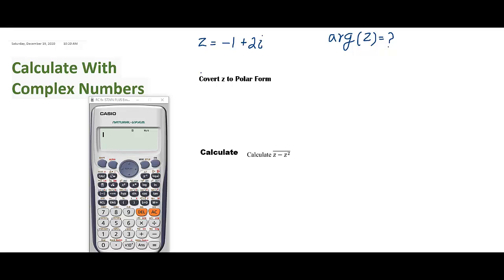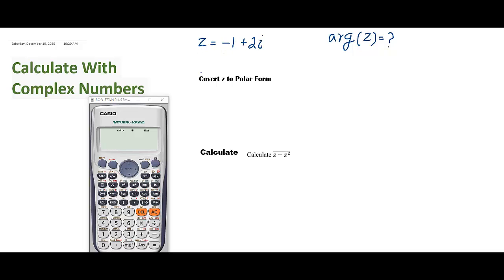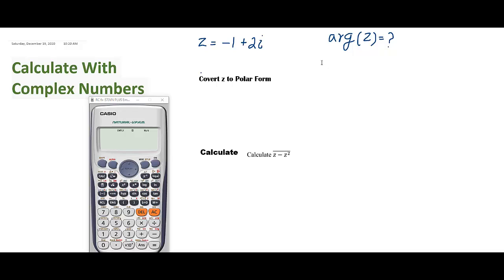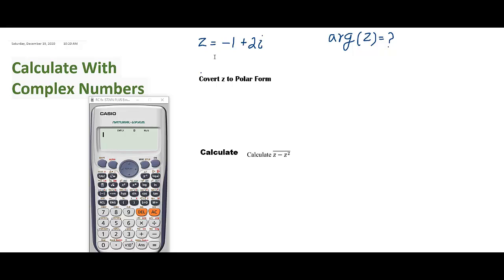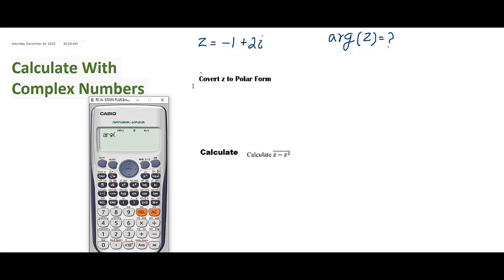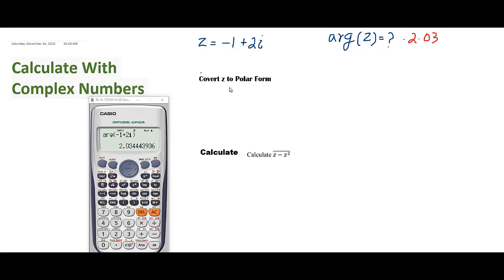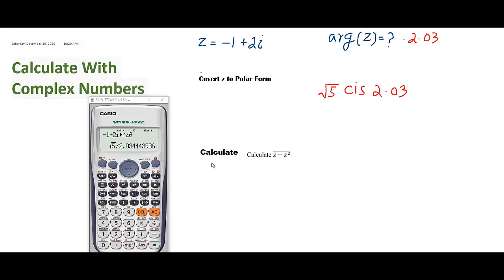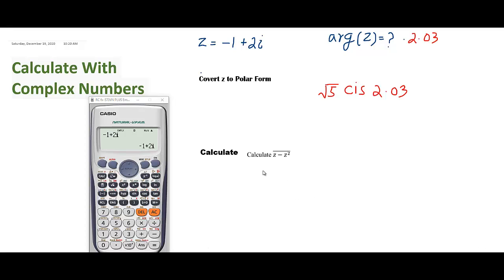How to Calculate With Complex Numbers Using Casio Scientific Calculators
Learn how to calculate with complex numbers using the Casio Scientific Calculator